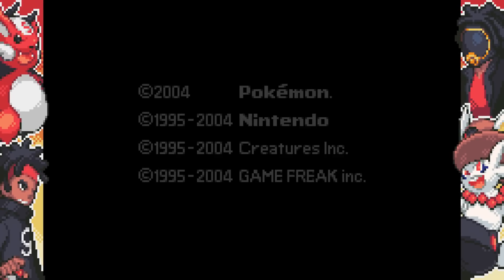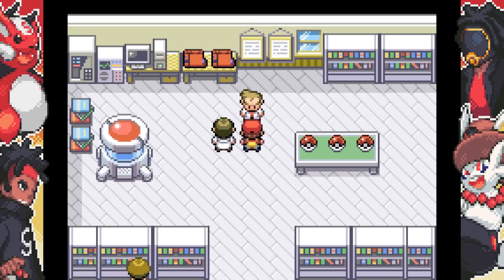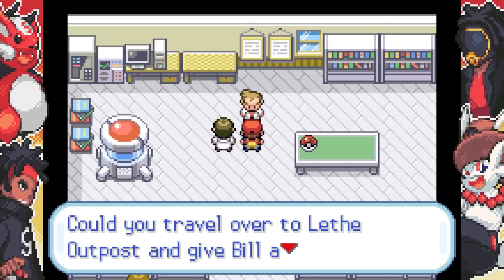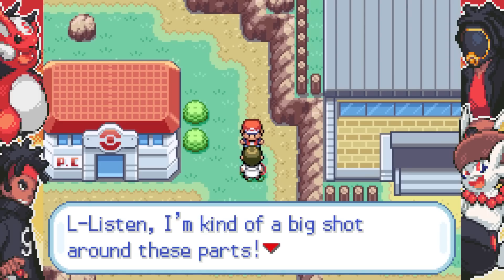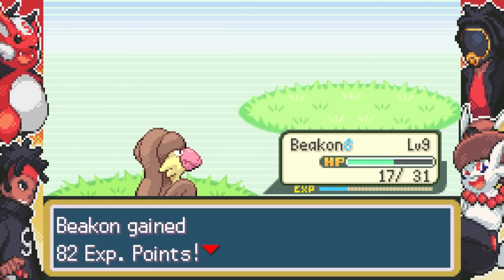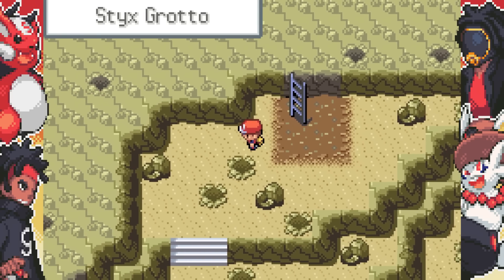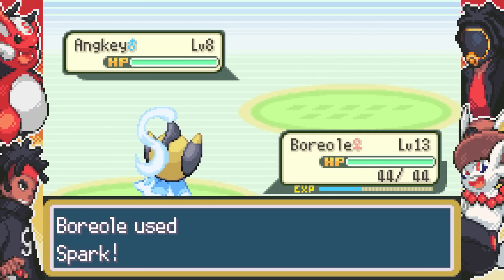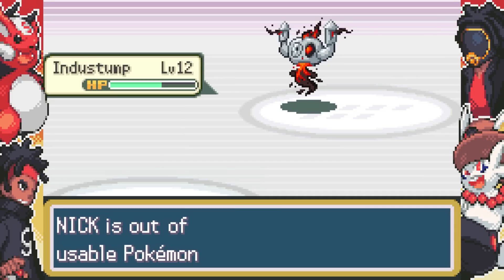I Found A New Way To Play Pokemon FireRed Again... (Pokemon Amalga Magenta)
Pokemon Amalga Magenta is a NEW 2023 Pokemon ROM Hack with  Fakemon of New Types, Stats, And Abilities! From the Creators of Altered we have... a new Completed adventure!

My Links!

- If you're reading this description, know THIS is Sacred's Pokemon channel! Such as New Pokemon Rom Hacks, Pokemon Fan Games, Pokemon News & Updates, Let's Plays, Gameplay Walkthroughs for the New Pokemon games, and AMAZING livestreams!